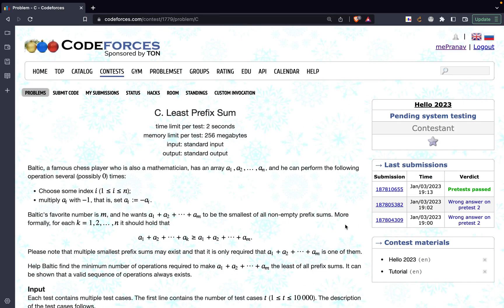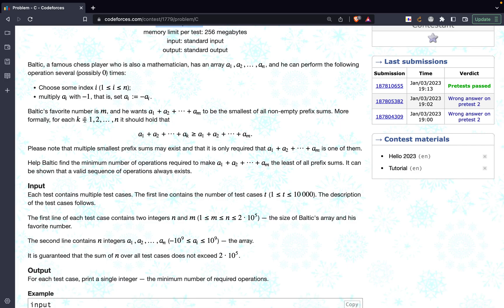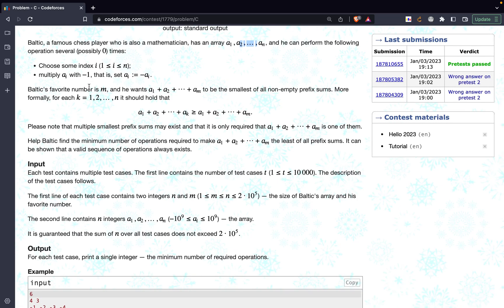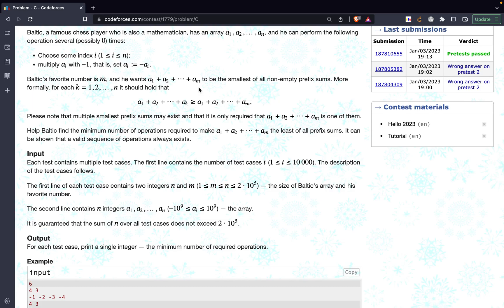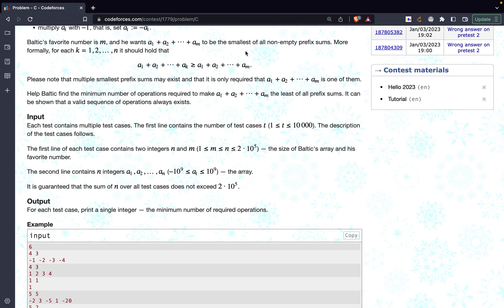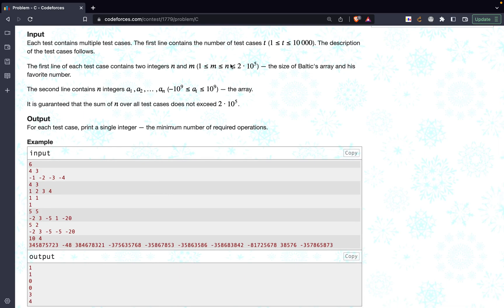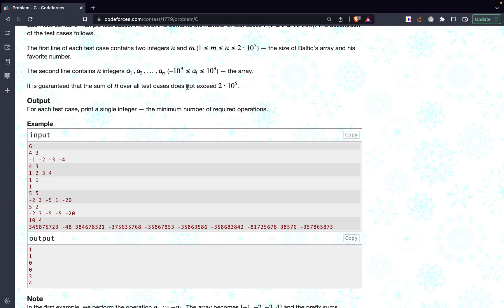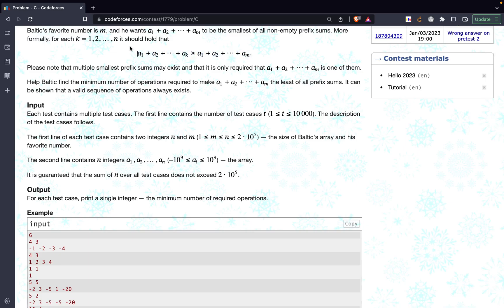problem C Least Prefix Sum | Codeforces